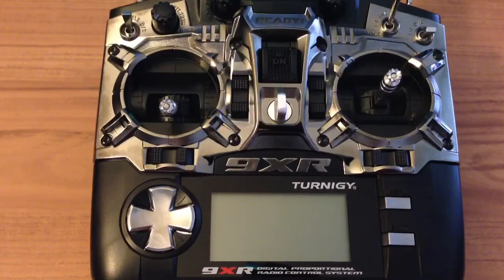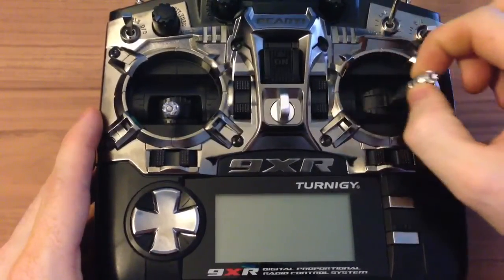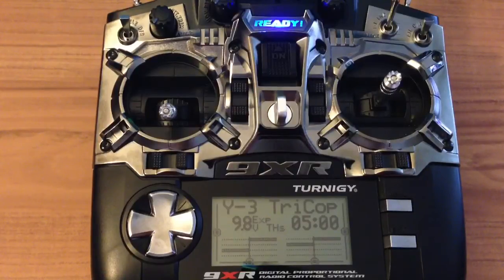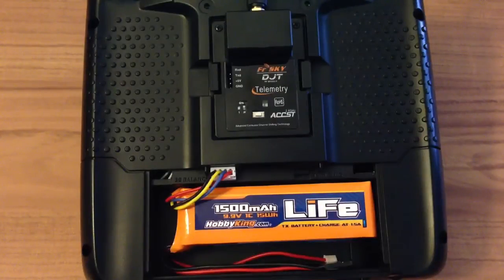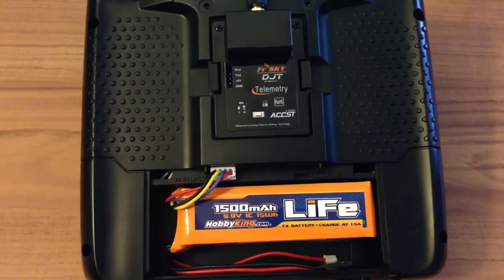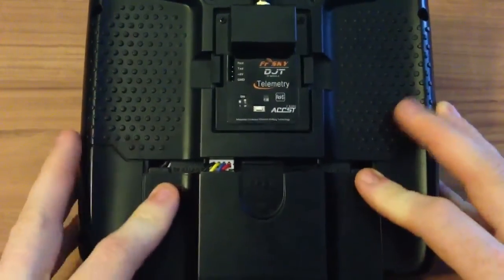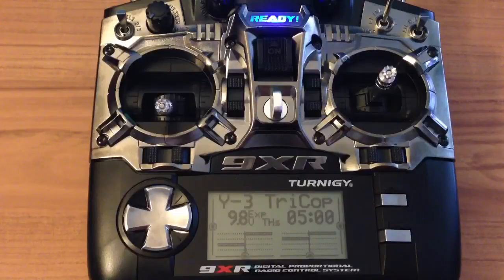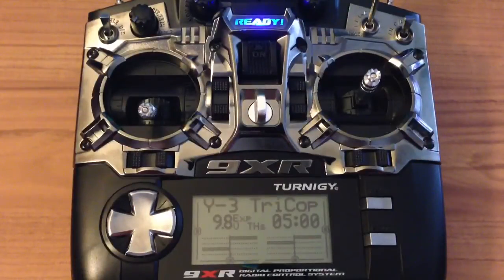LITTLE REVIEW: 9XR and LiPo/LiFe Battery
See Discription for Links:
Some thoughts about Battery for the 9XR.

The Battery used is a 3Cell LiFe and not 2Cell like i said wrong in the vid! Sorry